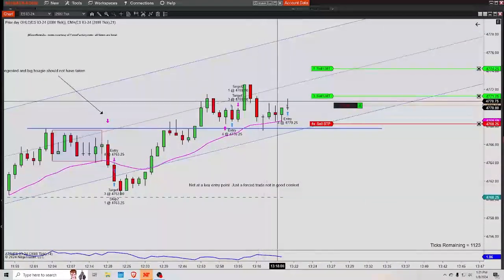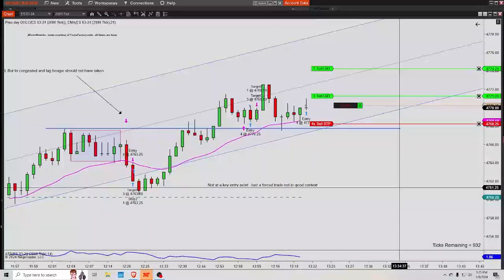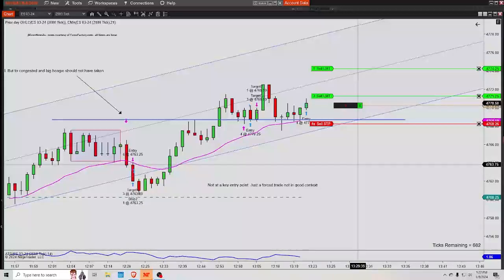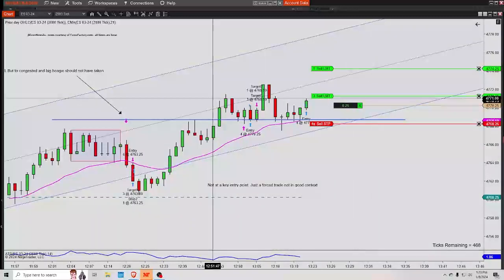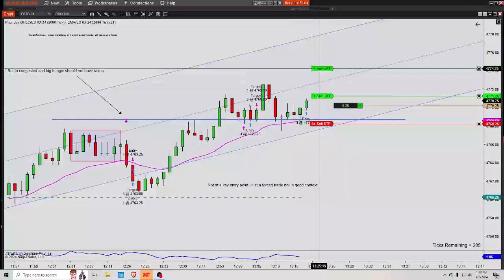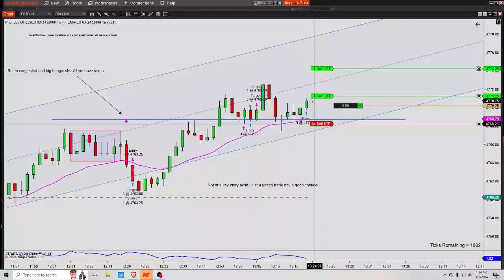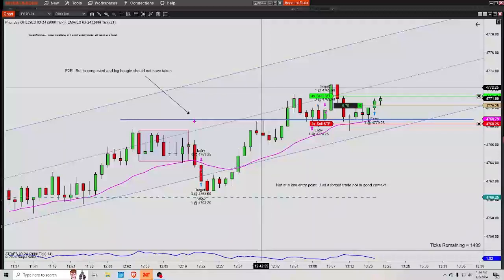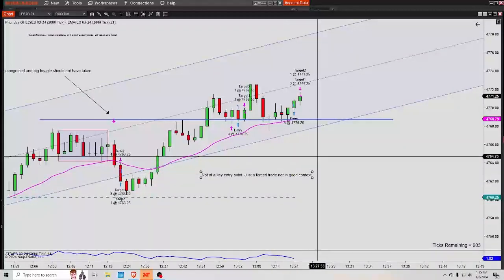S&P Futures Price Action Trading - PATS - Live 2nd Entry Long Trade Winner Winner Chicken Dinner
My daily routine involves reviewing the S&P Emini futures, documenting my trades (both successful and unsuccessful), and noting potential setups I identified. This channel primarily serves as a personal platform for me to assess and preserve my trades, aiming to enhance my ability to interpret charts, manage trading psychology, and rectify any detrimental habits. Additionally, I share my insights, advice, and perspectives on trading within this channel.

👉 If you hit the  “Bell” icon (🔔) you will receive a notification on YouTube every time that I upload a video

Your personal financial decisions are entirely your own responsibility. Zeffs Trading, its associates, and any third-party communication platforms utilized shall not be held liable for any incurred losses. Zeffs Trading is not engaged in offering trading advice and is not a professional investment service. We do not guarantee any profits from the application of strategies, systems, or trading methods featured on this platform.

Substantial loss risk is associated with trading currencies, securities, options, and futures. Only risk capital should be allocated for trading. Trading securities may not be suitable for all individuals. Futures, options, and currency trading present significant potential rewards, alongside substantial risk, which could result in losses. Prior to trading in these markets, you must fully comprehend the associated risks and consent to assume them. Do not trade with funds that you cannot afford to lose.

We make no claims that any account will likely achieve profits or losses similar to those discussed on this website. Past performance of any trading methodology or system does not guarantee future outcomes.